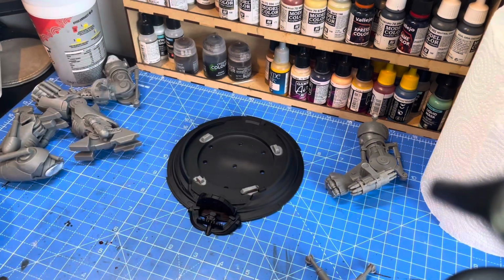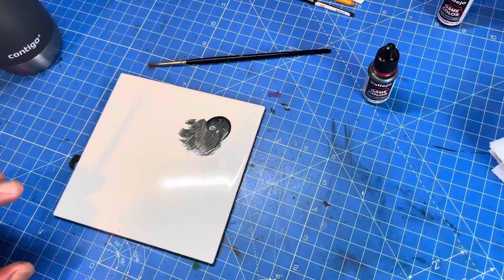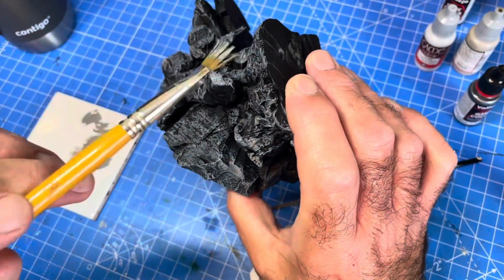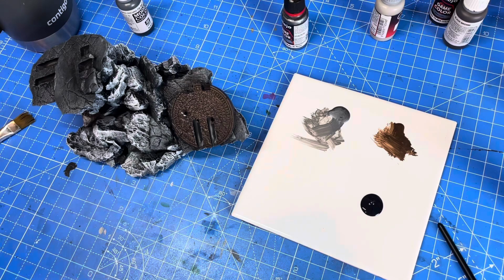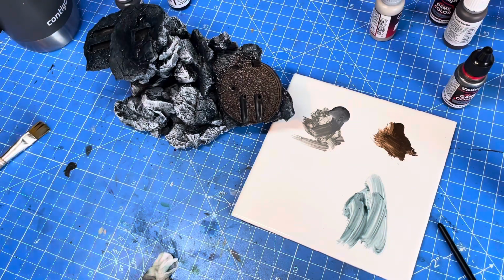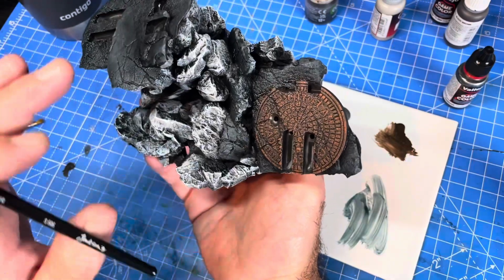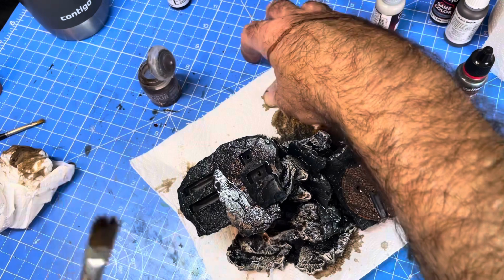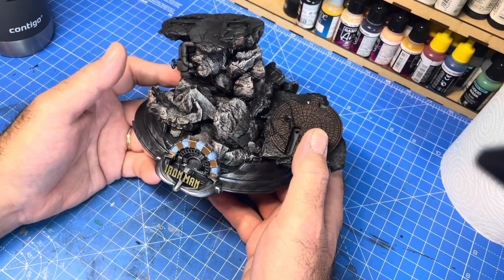Ironman vs ironmonger 1/12, part 1 the base